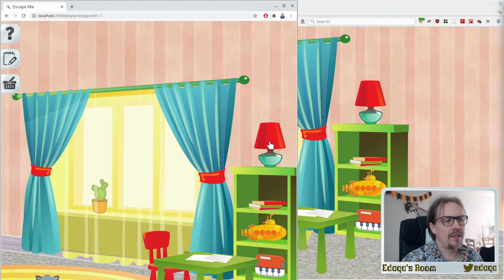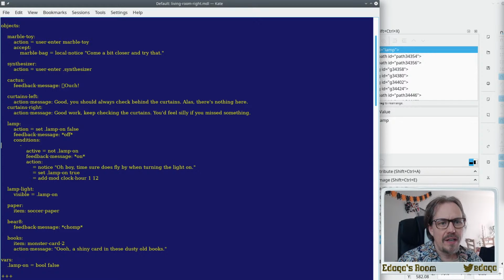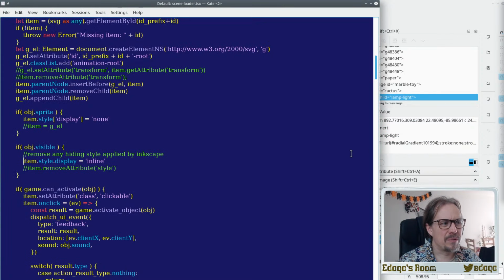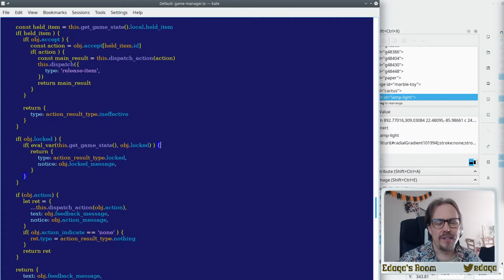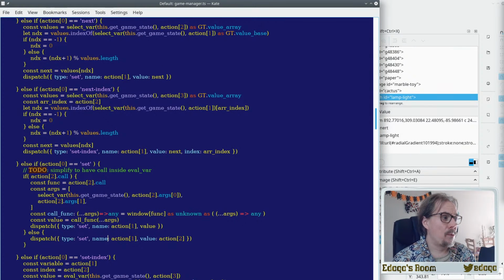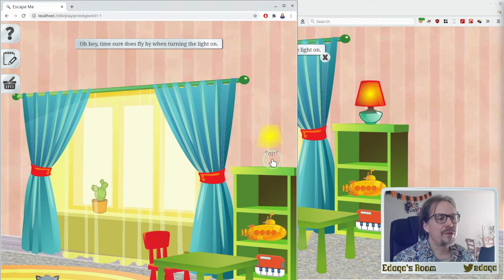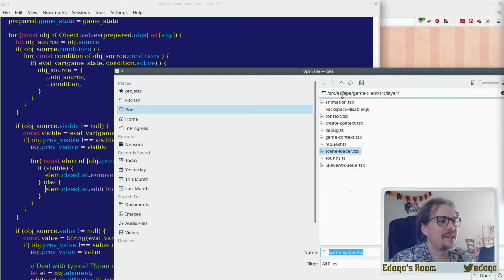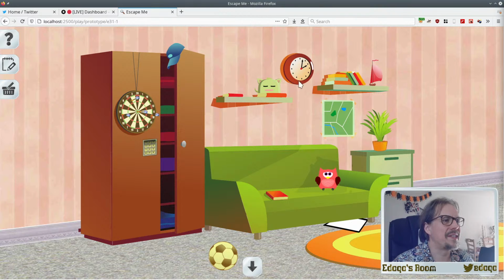Edaqa's Room: How a lamp blinks for all players when clicked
An end-to-end review of all the steps, messages, and processing involved in having lamp turn on/off for all players when clicked. This explores the basic mechanism of multiplayer game synchronization.